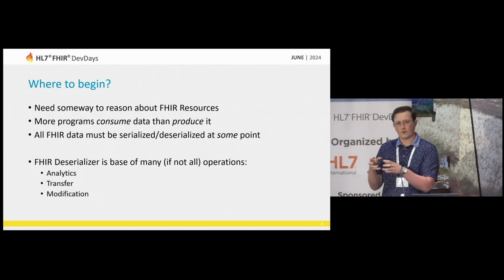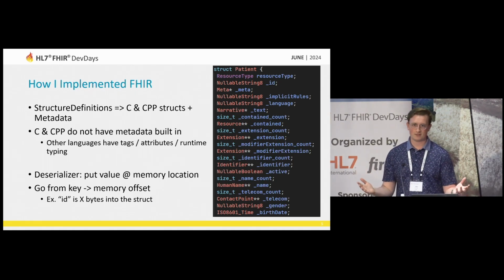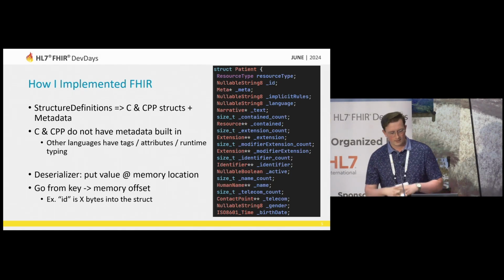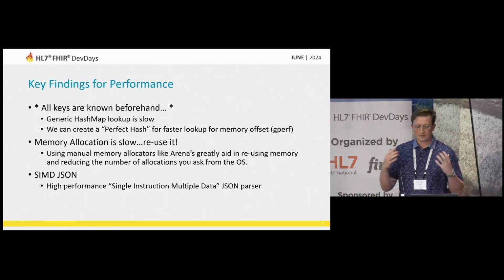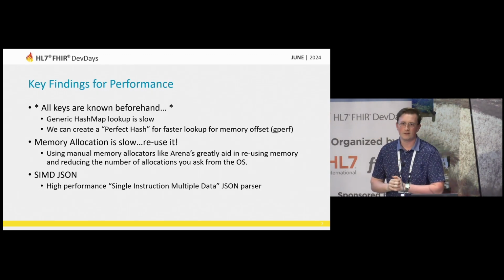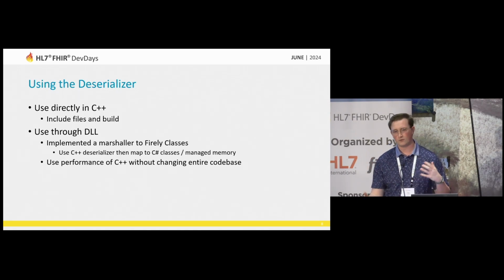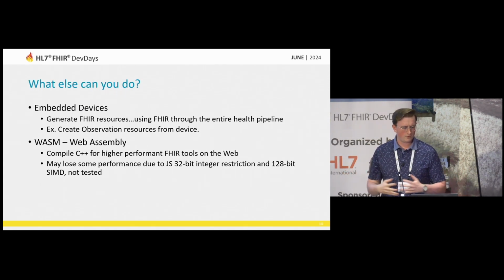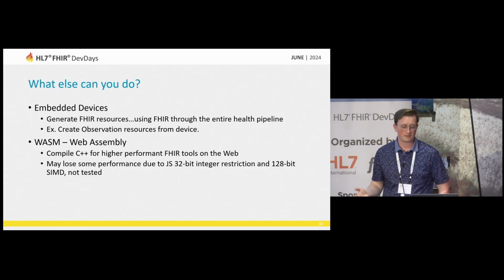Alex Walley - Using FHIR in C/C++ | DevDays 2024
The speaker presents his work with FHIR in C/C++. He has created a custom FHIR CodeGen for generating C-style structures. These structures allow for use in both embedded devices and high-performance computing environments.
As an additional project to test usability, he has also been developing a new FHIR deserializer for JSON data. The deserialized data can be marshaled to existing FHIR SDKs / languages to take advantage of the greater throughput.
The speaker would like to do more research on generating and consuming FHIR in embedded systems. Applications in embedded systems would provide solutions for using FHIR in the entire tech stack, eliminating the need to convert data between formats. Without this requirement, data exchange and analysis can be significantly simplified.